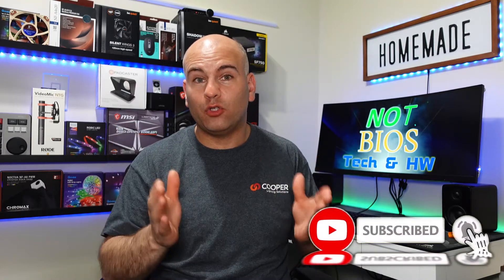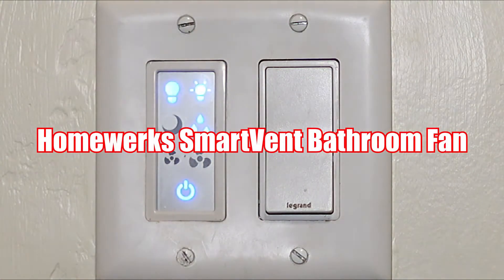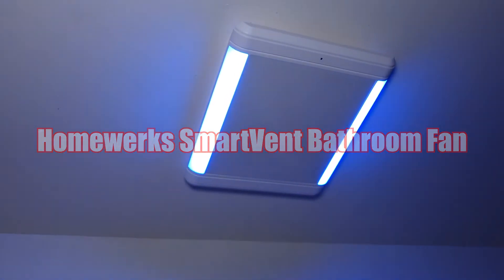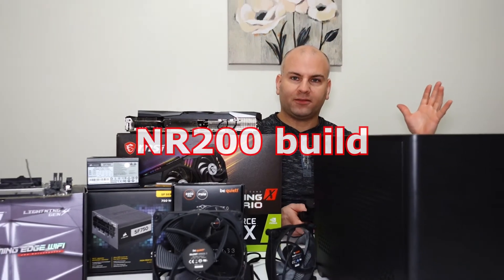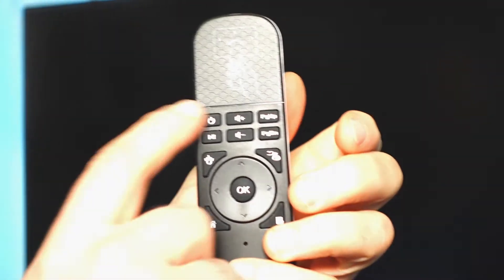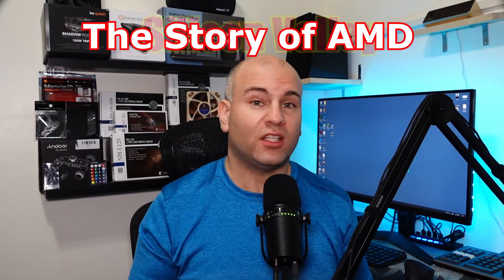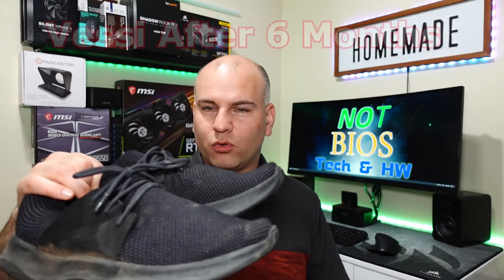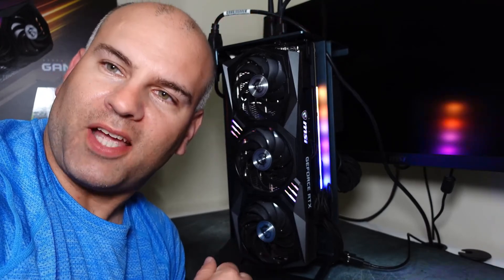Not Bios Channel Preview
What is Not Bios about, come find out

Not Bios Other Channel & Contact
Spark E Studio - Studio Equipment